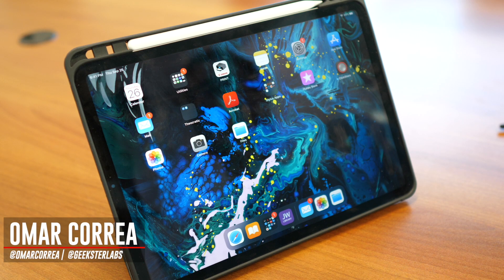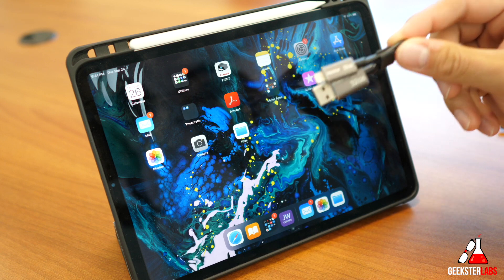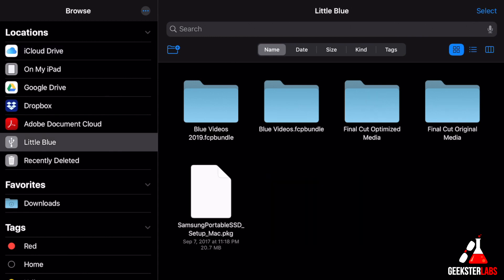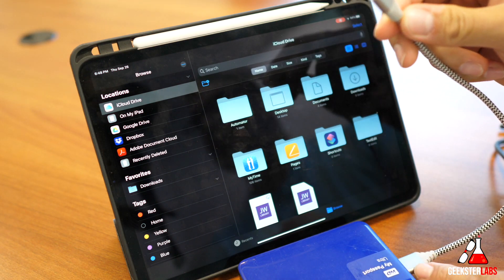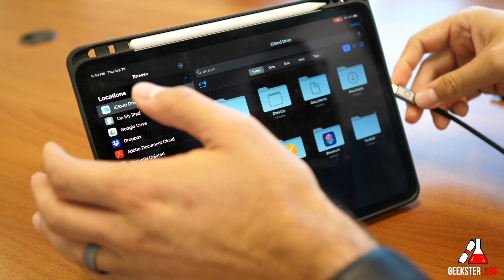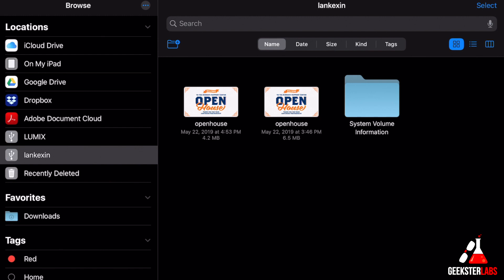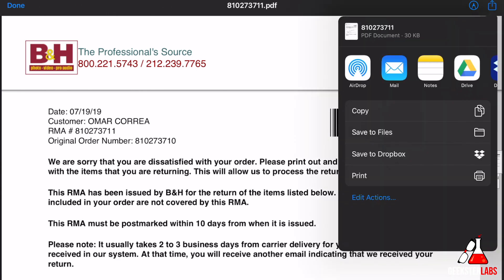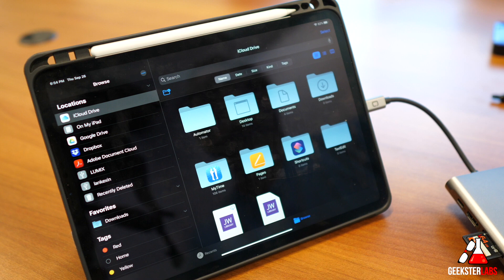How to Use a Hard Drive with iPad Pro on iPadOS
In this video I give a brief demo on how to use regular hard drives with the iPad Pro running the new iPadOS.
USB A to USB C cable used with Hard drive
The case on my iPad
The Samsung T5 USB-C Drive
iPad Pro

13" Apple MacBook Air
27" Apple 5K iMac